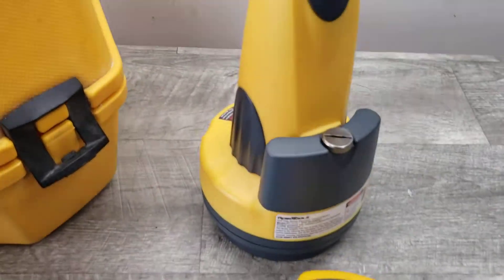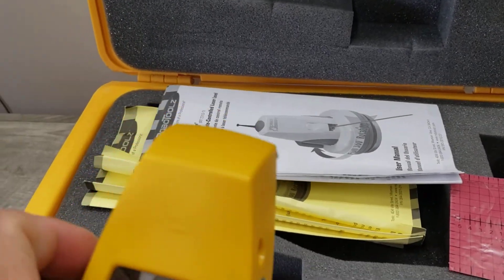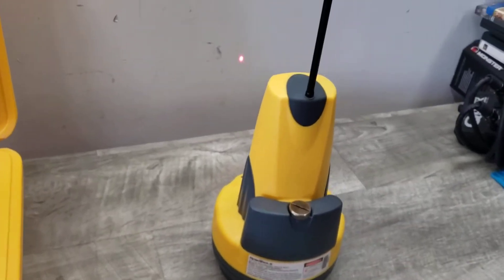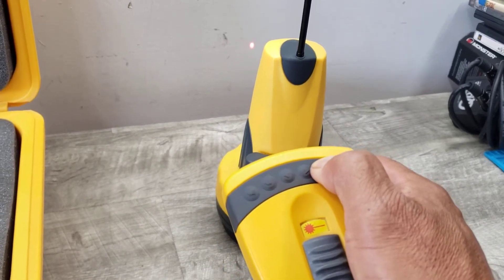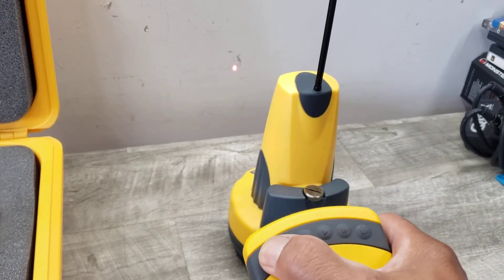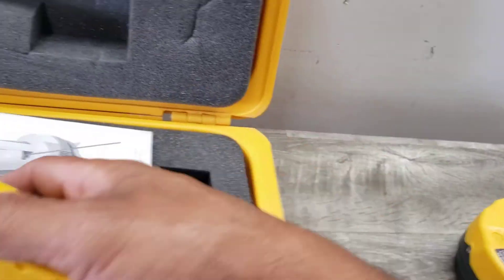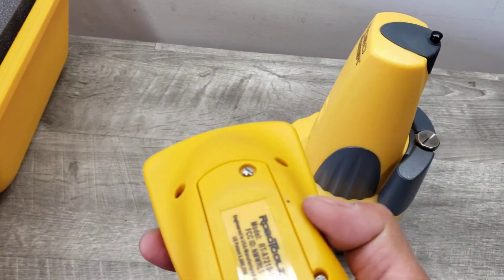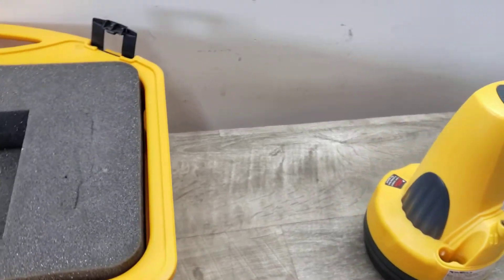Robotoolz Robo Laser RT-7210 Self Leveling Level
Quick demo of the Robotoolz RT-7210 self leveling laser